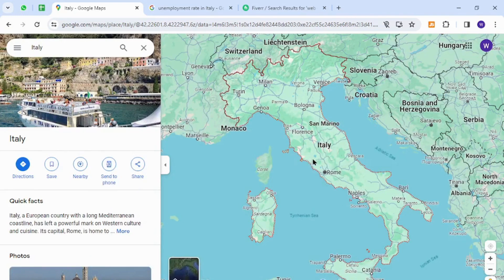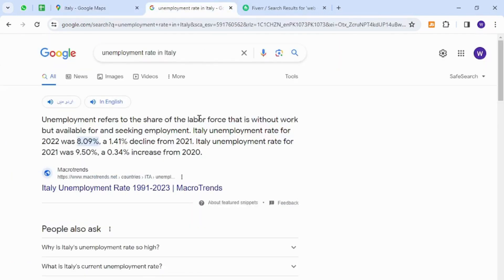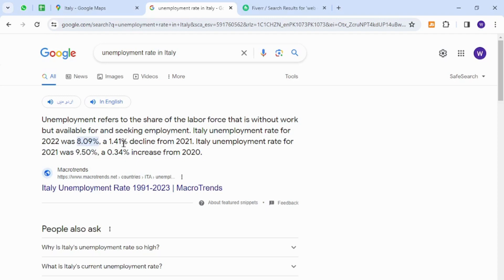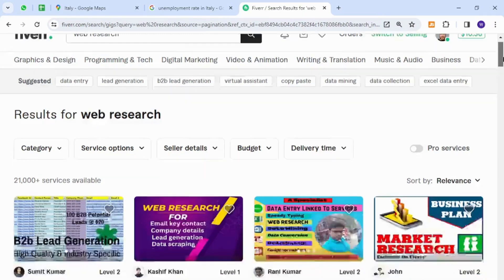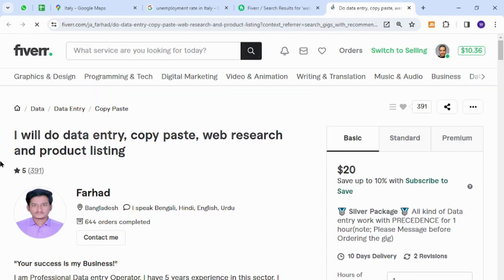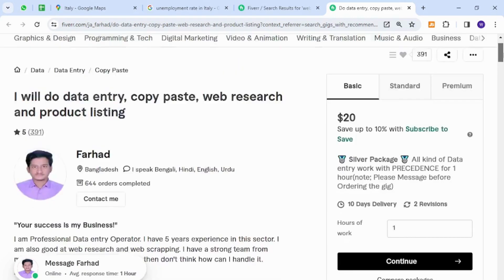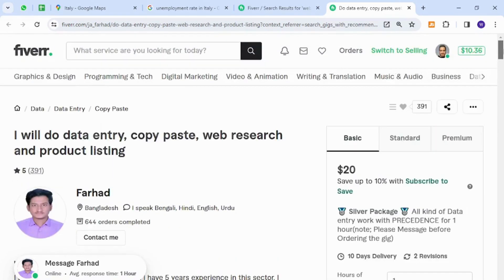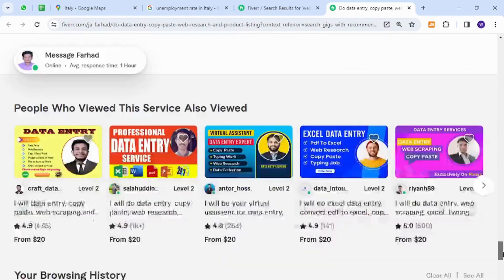✅ How To Make Money Online As A Beginner Using Your Keyboard From Italy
Unlock the secrets to earning money online from the comfort of your home in Italy! This step-by-step guide is tailored for beginners, revealing proven methods that require only your keyboard. Learn valuable tips and strategies to kickstart your online journey, no matter your location. If you're ready to turn your keyboard into a money-making tool, watch this video now!

Key Learning Points:
- Beginner-friendly methods for making money online
- Harnessing the power of your keyboard for online income
- Tailored tips for earning from Italy